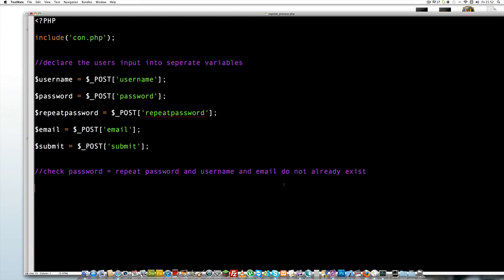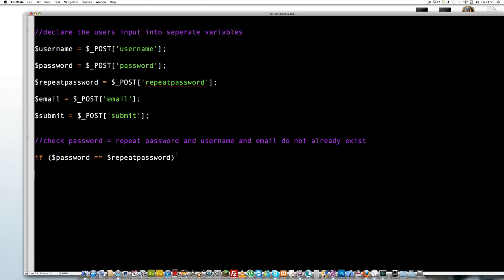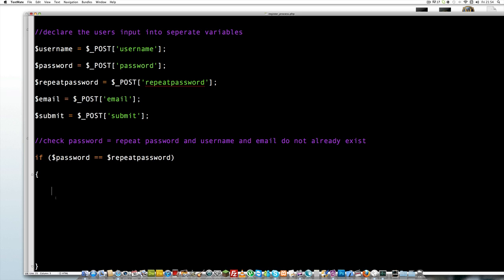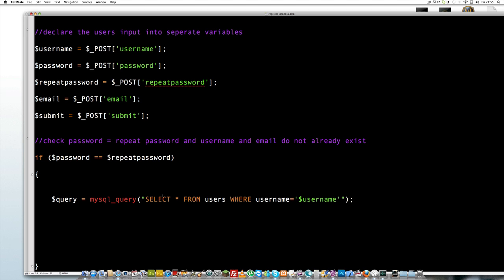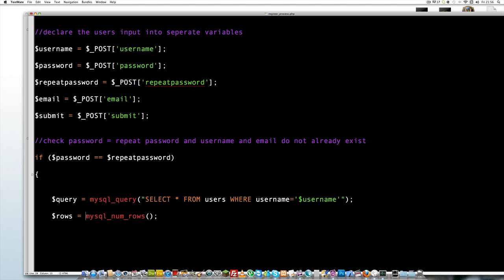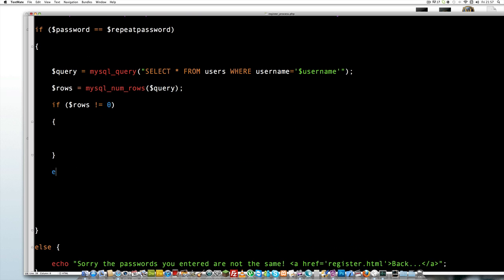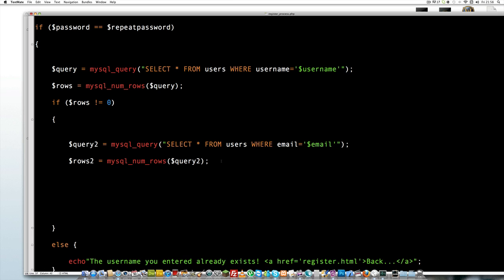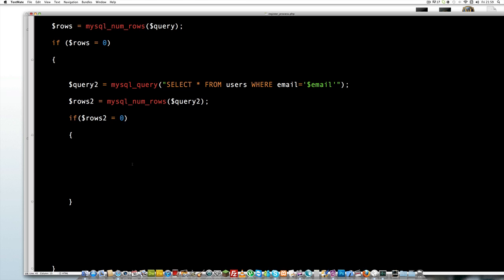PHP Tutorials - 6 - Register and Login Coding Part 3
In this part we get started coding register_process.php